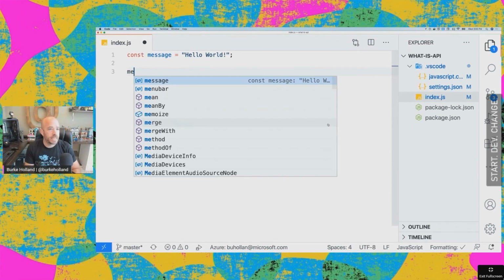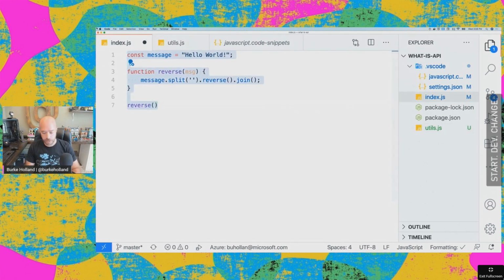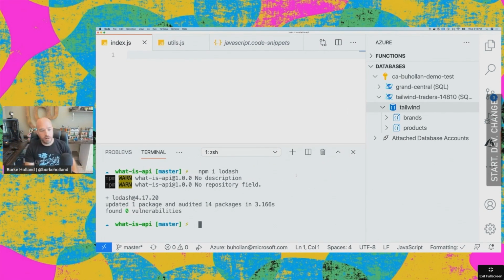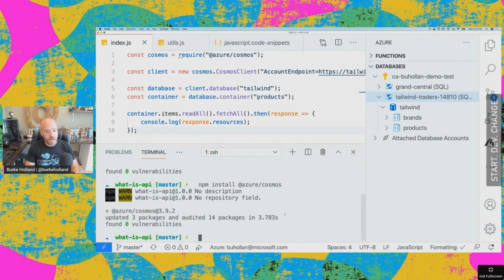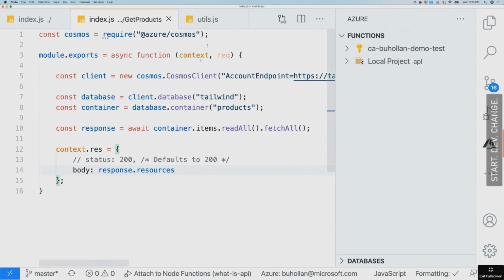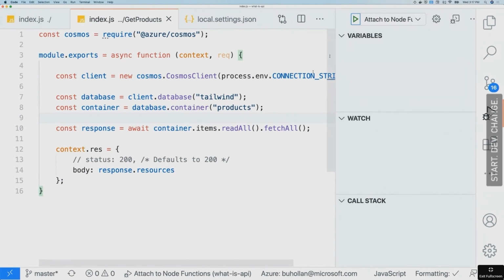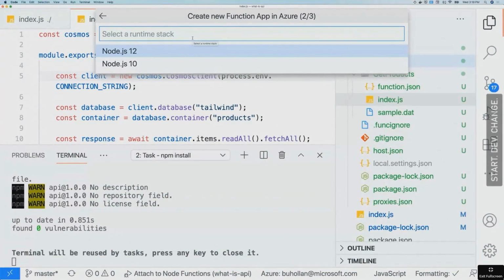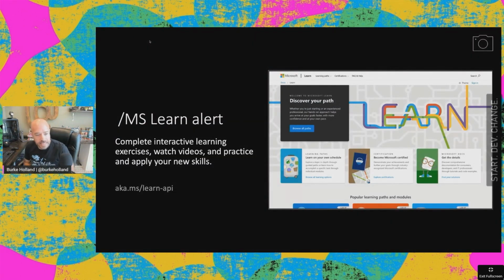Start Dev Change What is an API